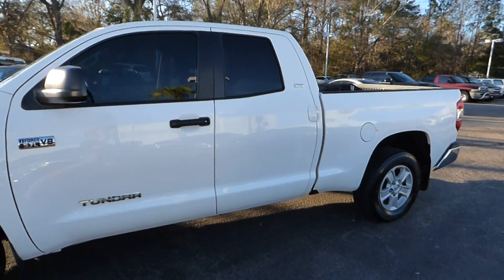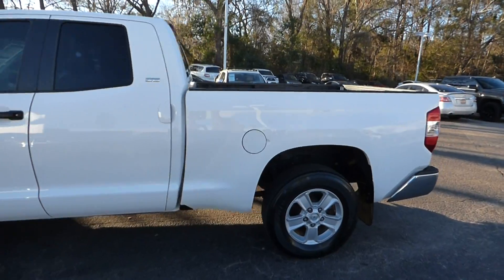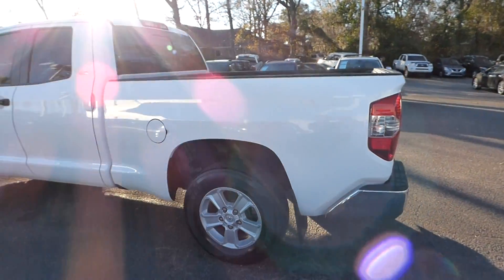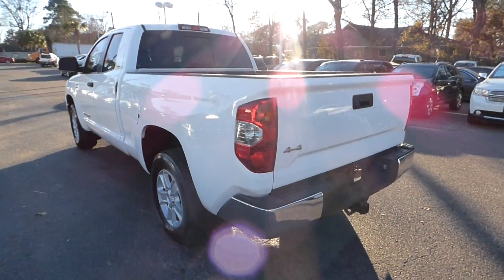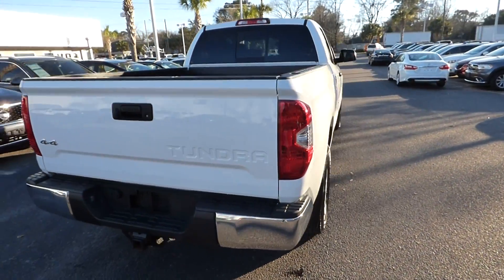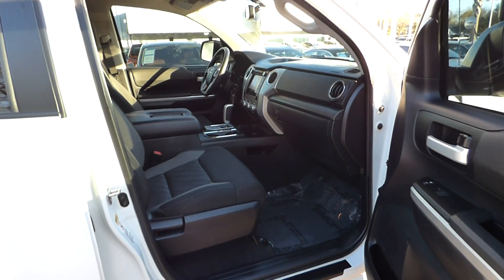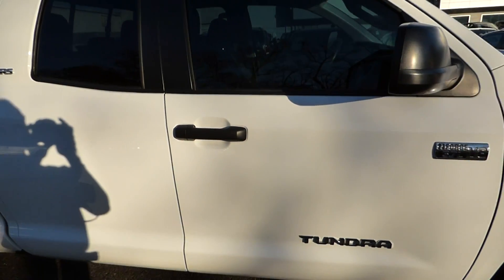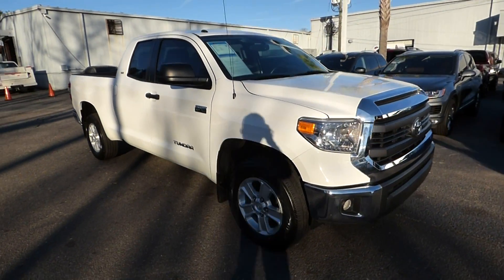2014 Toyota Tundra P395053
Cloth Interior. Bluetooth. Rear View Back Up Camera. Sirius/XM Satellite Radio. Alloy Wheels. Lifetime Warranty. Clean Carfax. No Accidents. One Owner. Automatic Transmission. 4x4/4wd/AWD. Steering Wheel Mounted Audio Controls. Front Bucket Seats. Bed Liner. Tow Package. AM/FM/SAT/CD Radio. Congratulations on choosing a vehicle that has our exclusive Lifetime Warranty. This warranty is good for the Lifetime of the vehicle...Unlimited Miles and Unlimited Time, free Car History report with Buyback Protection. This vehicle has passed our 156 point inspection and is covered for as long as you own the vehicle. We always go the extra mile for you!  Ask about our EXTRA ADVANTAGE PROGRAM.  Military discounts available on all new and pre-owned vehicles! Thank you for your service! Every vehicle we sell qualifies for our exclusive no hassle 5 day exchange policy. We also provide a 30 day limited bumper to bumper warranty on any vehicle we sell that has under 70K miles at time of delivery. Charleston Nissan is proud to serve Charleston, Mt. Pleasant, Summerville, Goose Creek, Columbia and surrounding cities in South Carolina.  to see why we make truly exceptional customer service our number one priority! We offer free delivery within 300 miles.